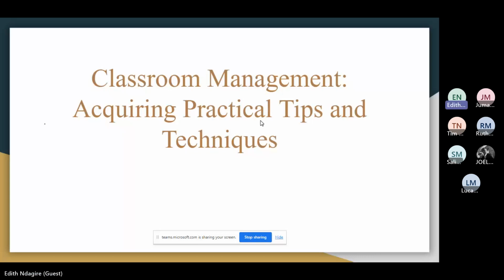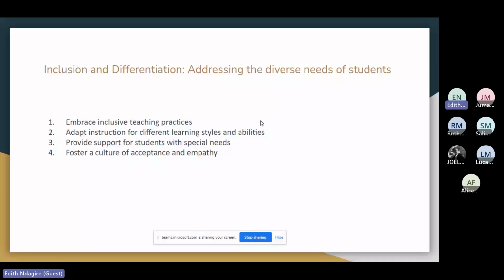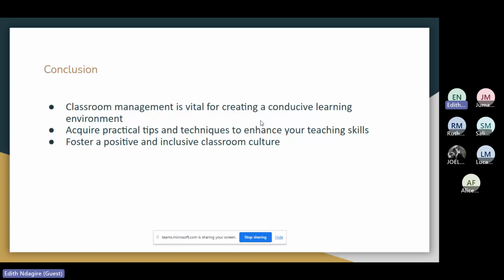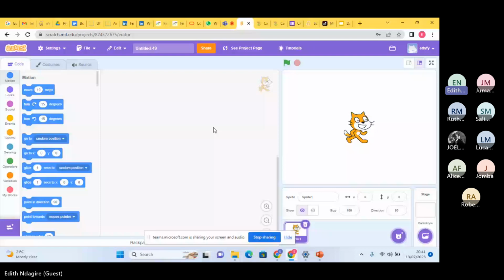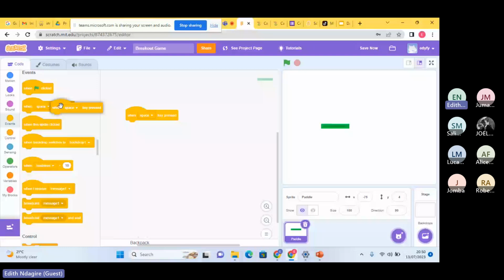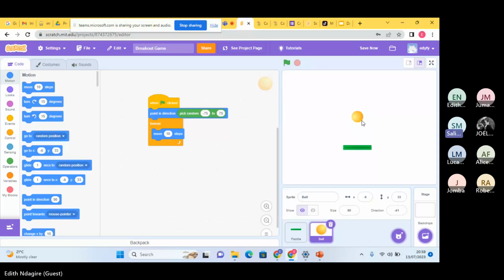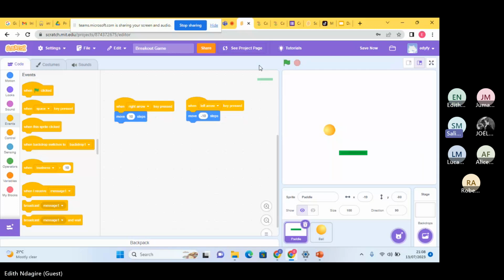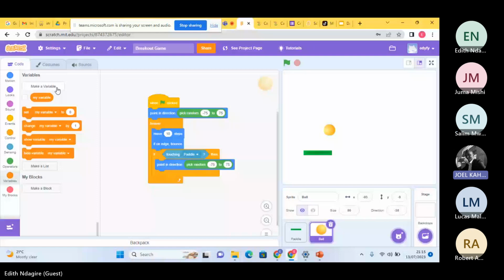SCRATCH AND CLASSROOM MANAGEMENT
SCRATCH AND CLASSROOM MANAGEMENT-Lesson6